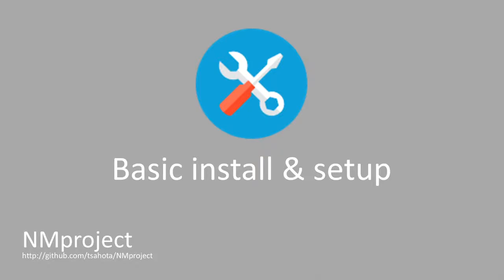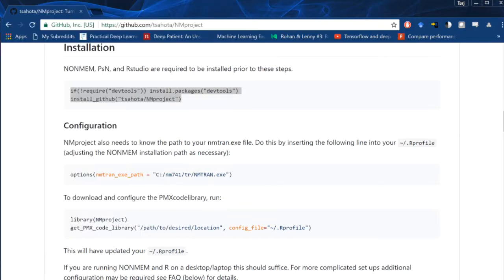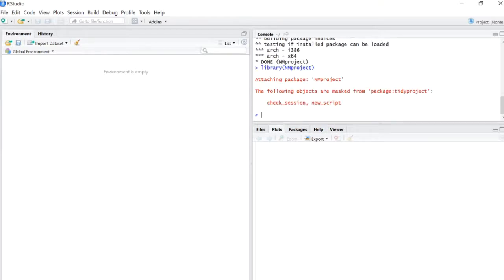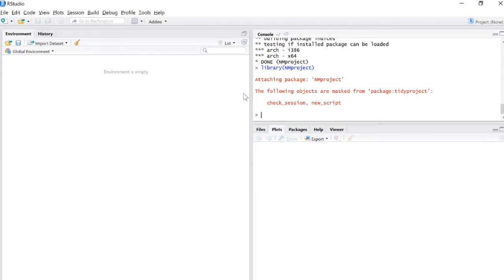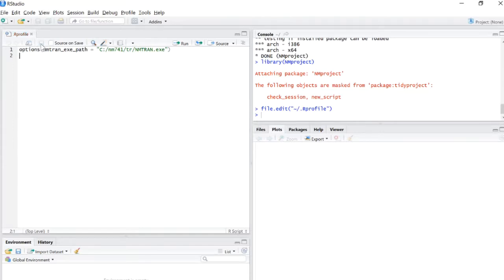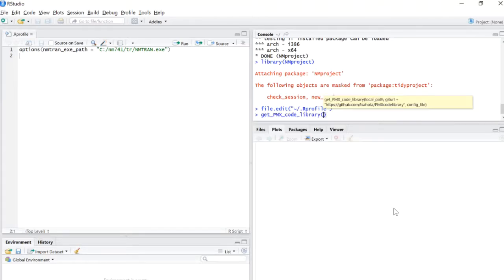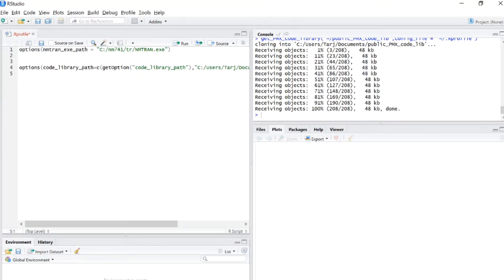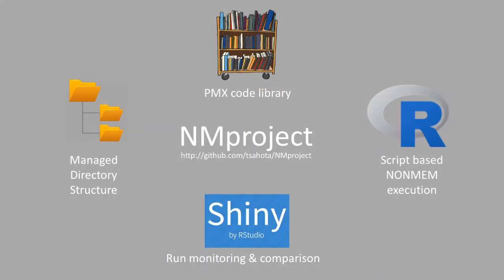NMproject: Basic Install & Setup